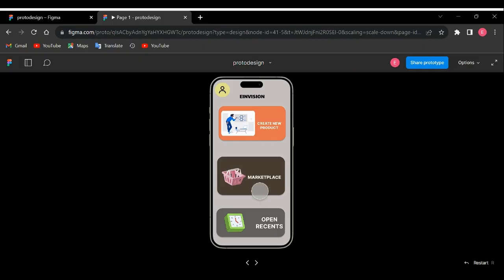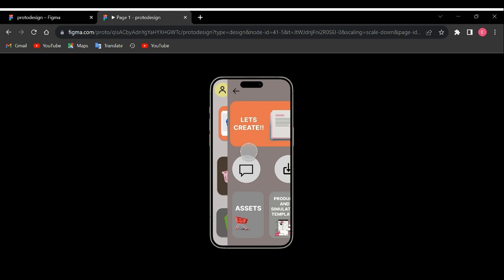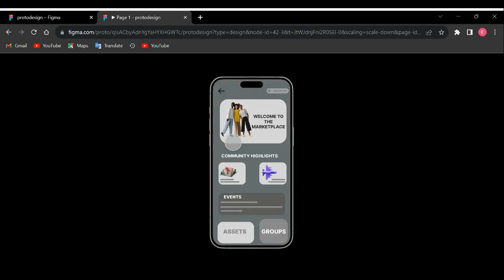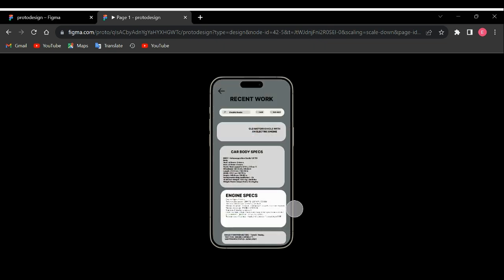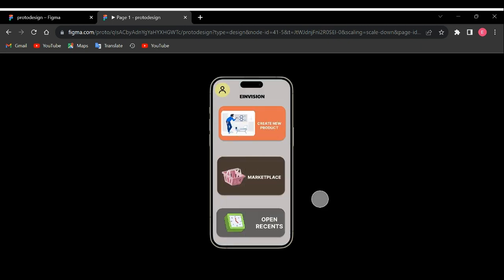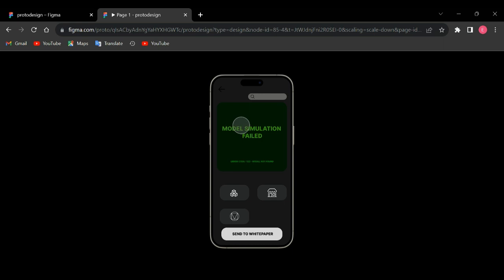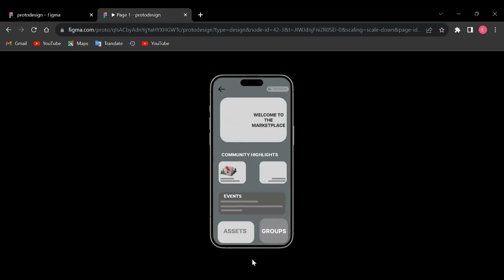The future of technology is now.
This is testIT , need I say more.ok Fyn I will, this is a simulation program that uses data collected over a long period of time in collation with chat and model design and building bot all working to create a user driven future of technology.